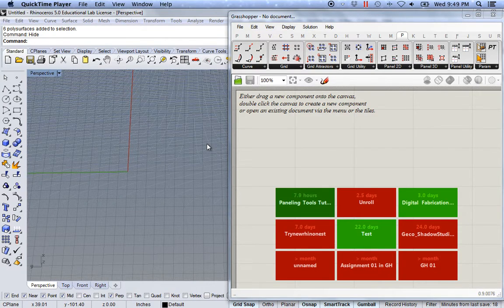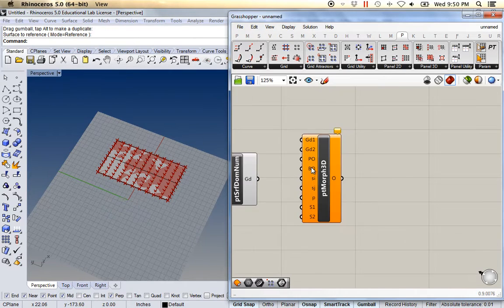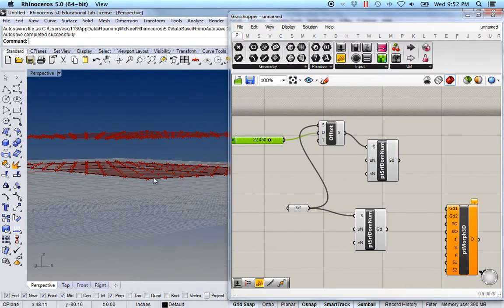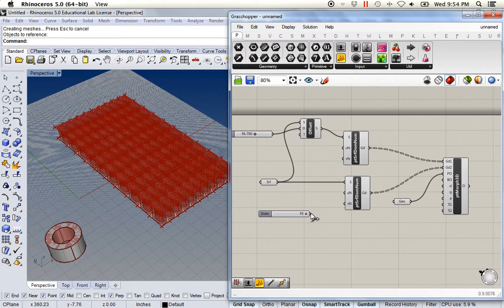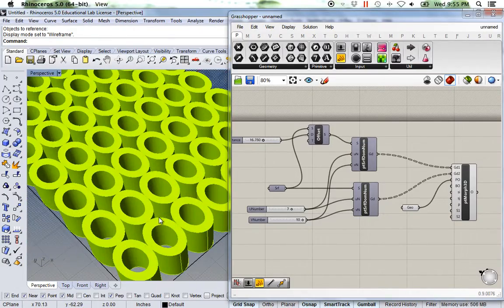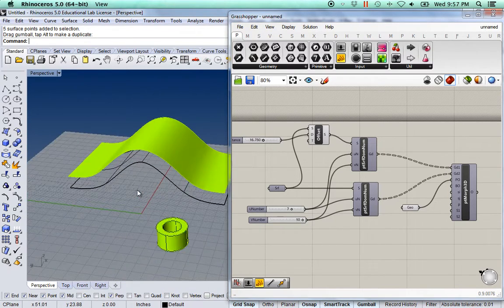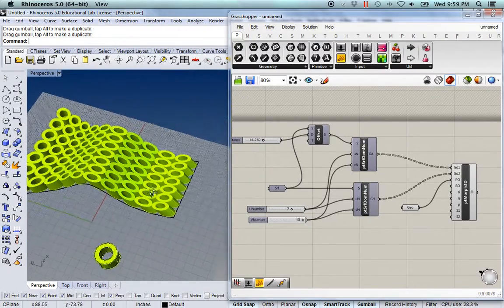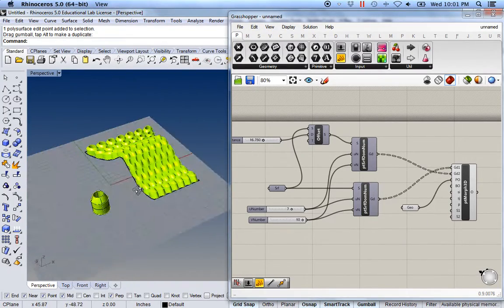Paneling Tools Grasshopper 01